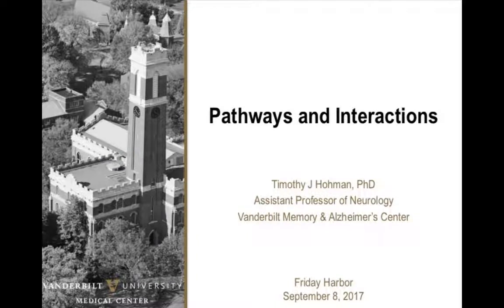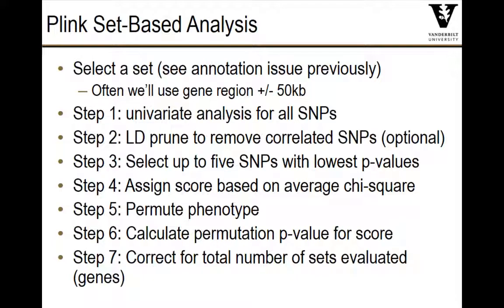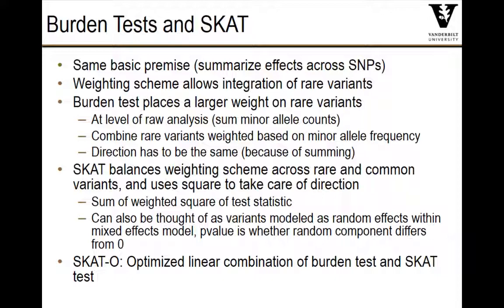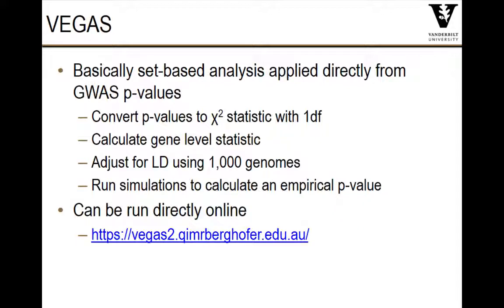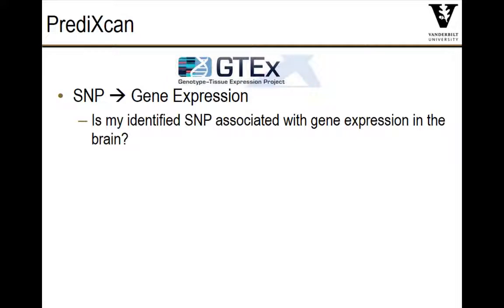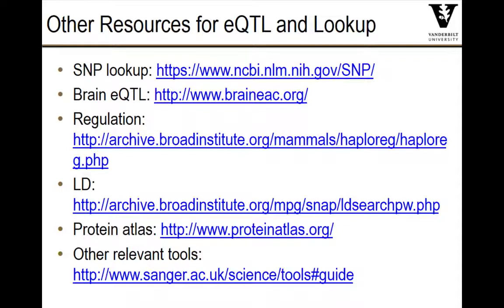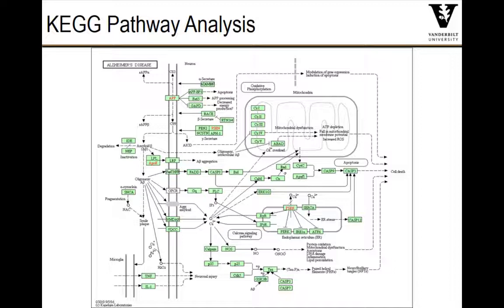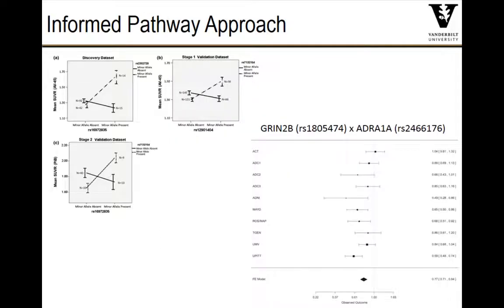Tim Hohman AD Genetics: Pathways and Interactions 2017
Tim Hohman PhD discusses Gene × Gene interaction, pathways. Presented at ΨMCA 2017.

Table of Contents:

02:40 - Challenges to Gene Level Analysis
03:40 - Plink Set-Based Analysis
04:18 - Burden Tests and SKAT
04:19 - Plink Set-Based Analysis
04:19 - Challenges to Gene Level Analysis
04:59 - Plink Set-Based Analysis
08:00 - Burden Tests and SKAT
12:53 - VEGAS
19:06 - PrediXcan
21:53 - PrediXcan
29:23 - Other Resources for eQTL and Lookup
34:12 - Outline
34:13 - KEGG Pathway Analysis
34:18 - Outline
34:38 - KEGG Pathway Analysis
35:14 - Pathway Enrichment
36:09 - Example Results
36:27 - Outline
36:28 - Gene Interaction Challenges
38:17 - Gene Interaction Challenges
38:43 - Genetic Resilience: Gene x Gene Interactions
40:02 - Candidate Gene Approach
40:37 - Informed Pathway Approach
41:29 - Acknowledgements
41:30 - Informed Pathway Approach
43:42 - Acknowledgements